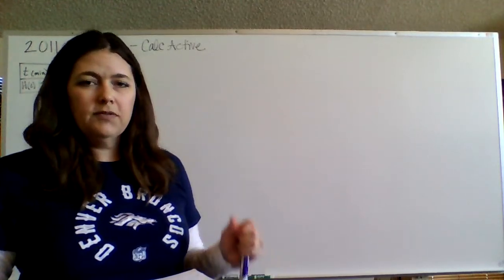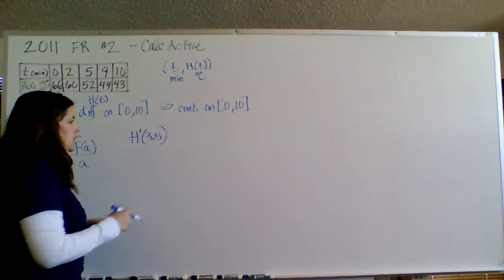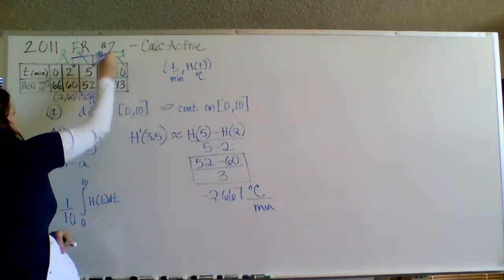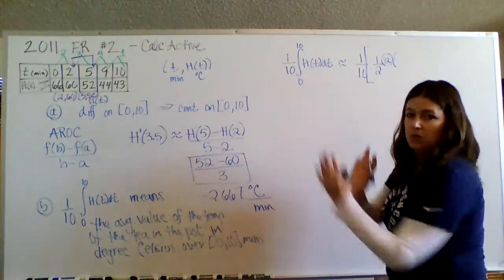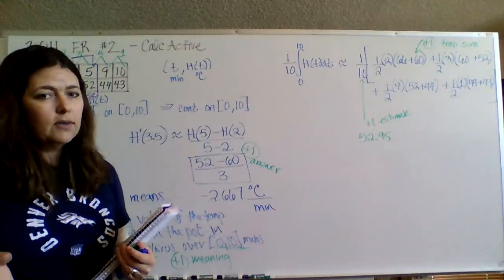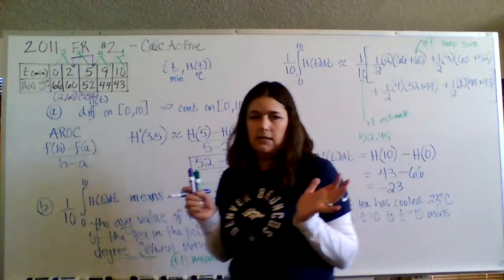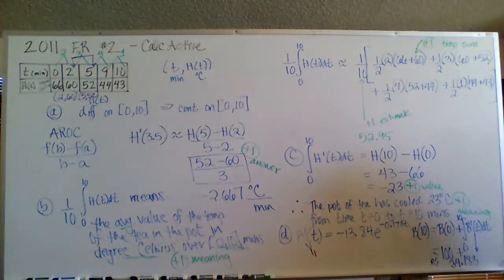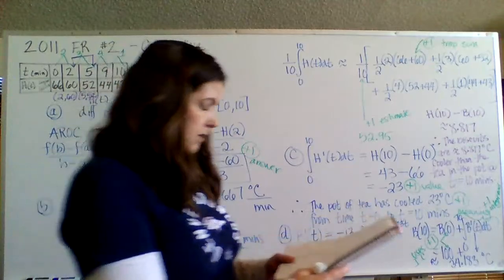2011 FR #2 (Calculator Friendly)